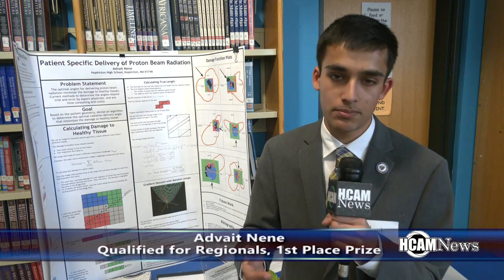Hopkinton High School Science and Engineering Fair 2020